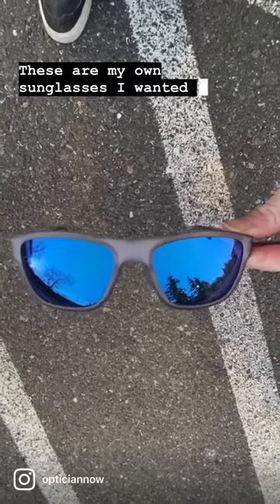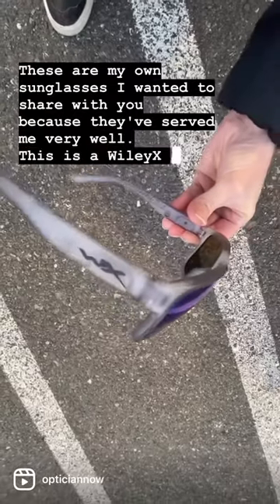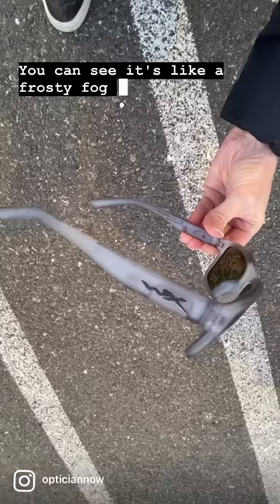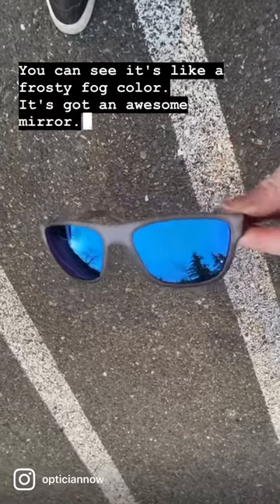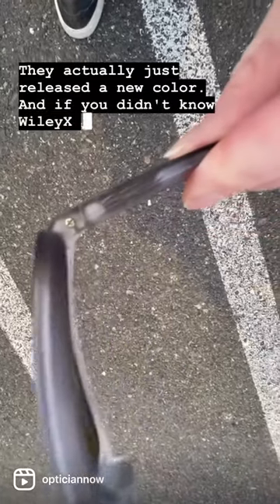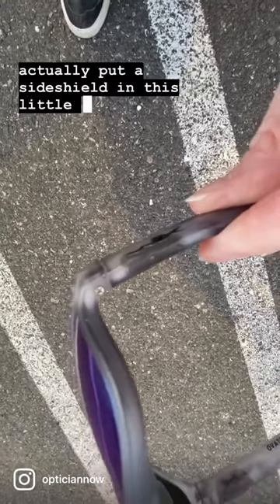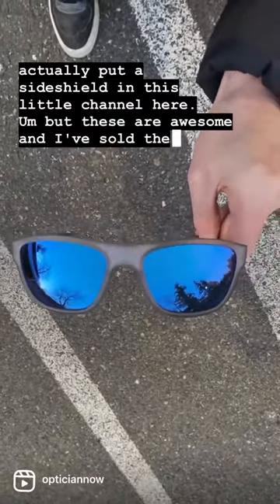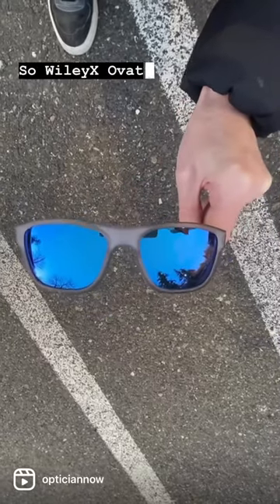Mirrored WileyX Sunglasses - ANSI, Tactical, Safety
WileyX Ovation mirrored safety prescription sunglasses.